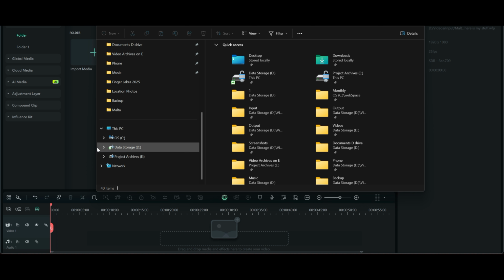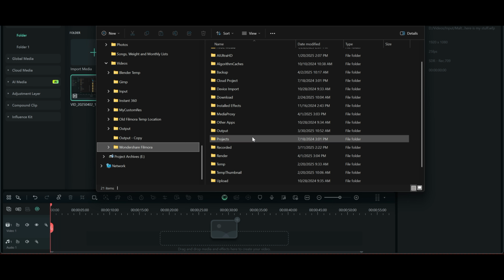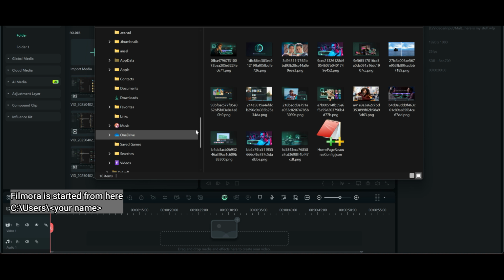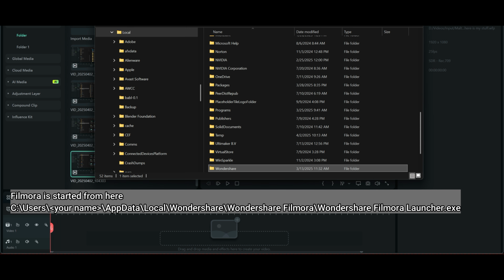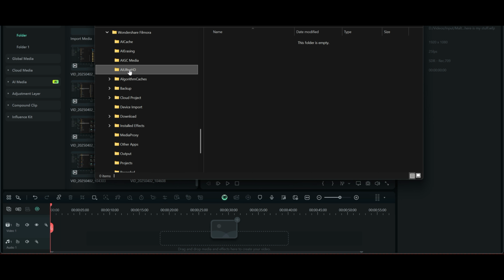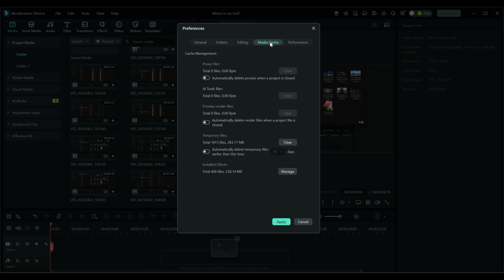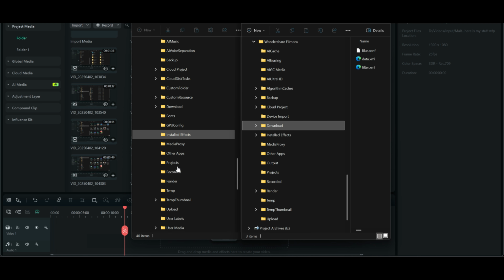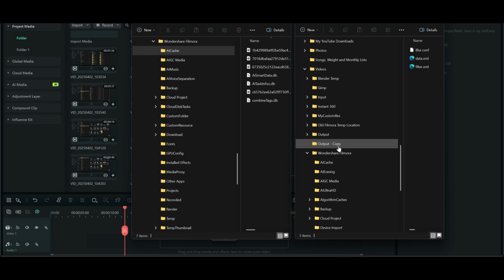Where is my stuff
Where does Filmora store all the content of various types that we generate.  In this video we explore, where the program is installed and other resources we create like templates etc.